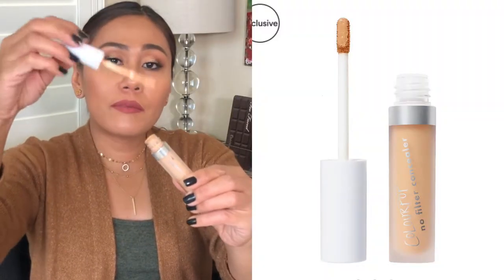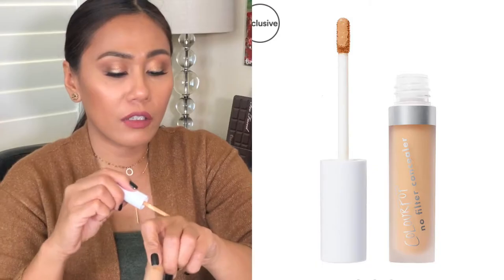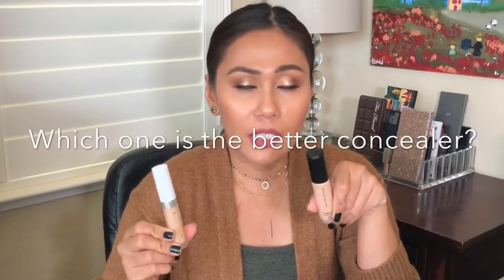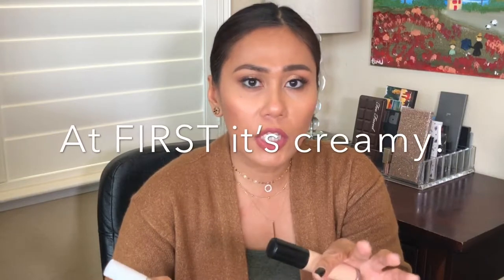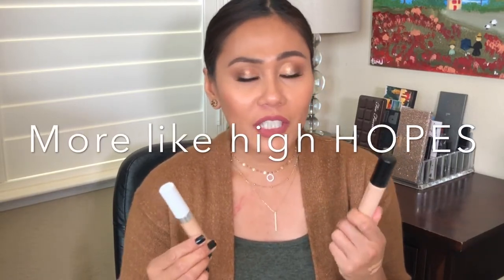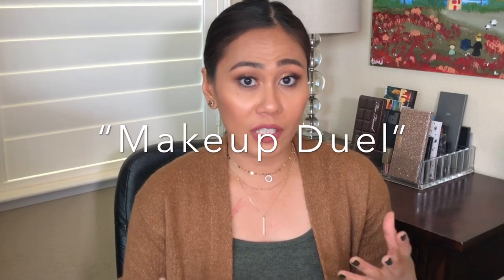E.l.f vs Colourpop Concealer | Review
Which one is the better concealer?  You need to watch this video to find out.